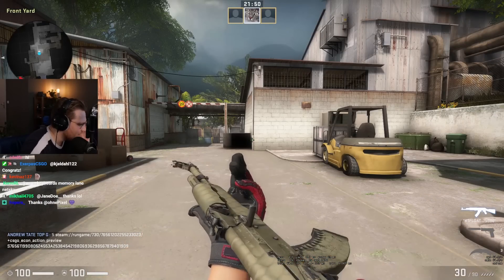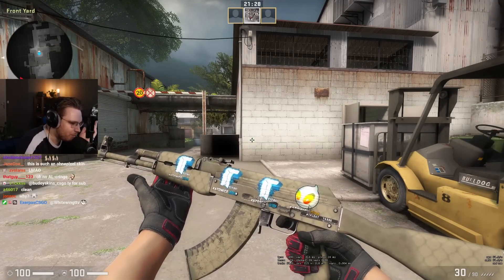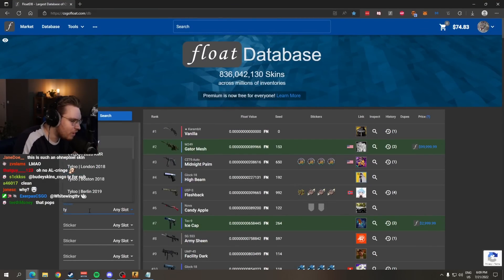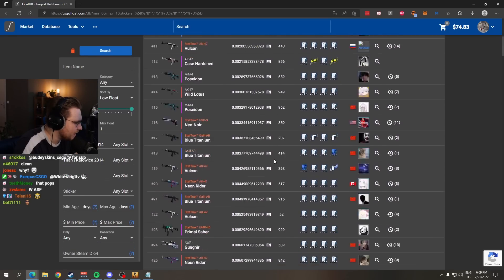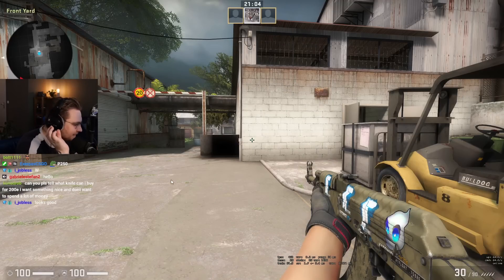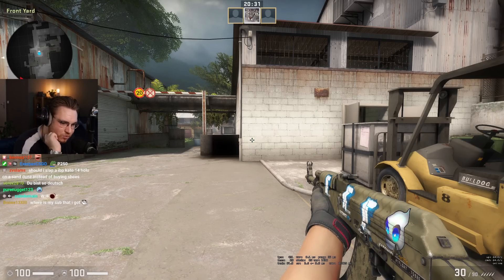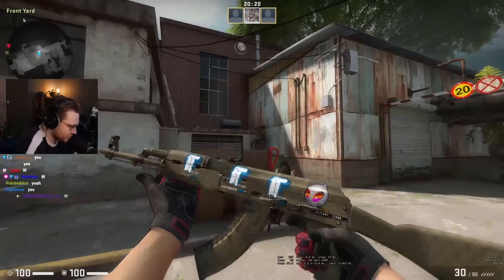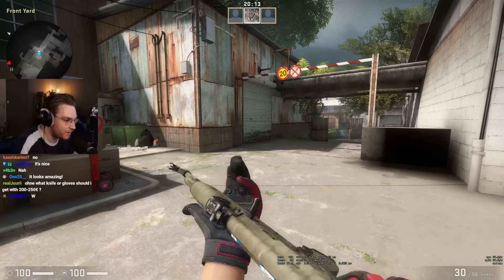"check this skin before i buy it"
a sticker craft that i've never seen before